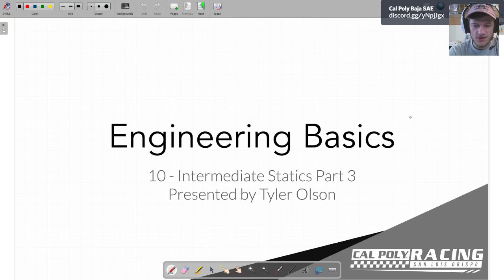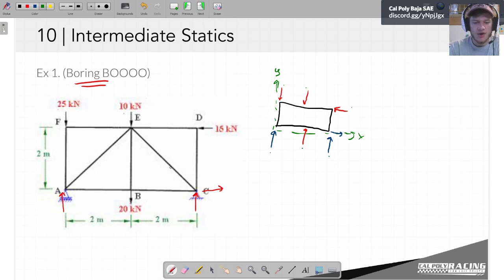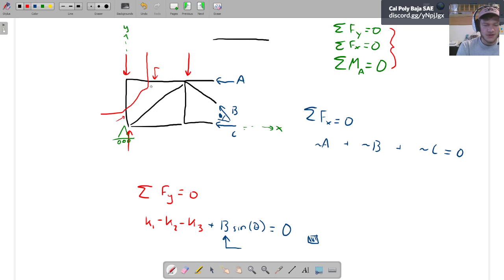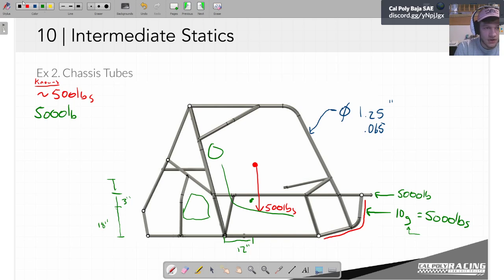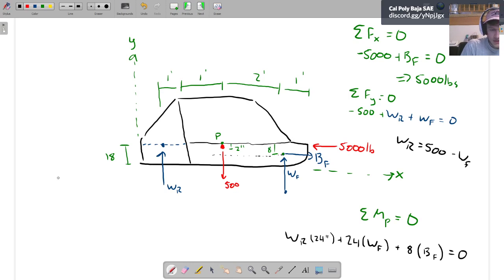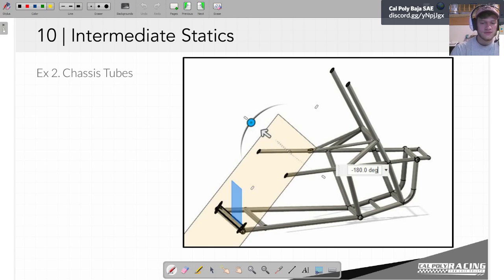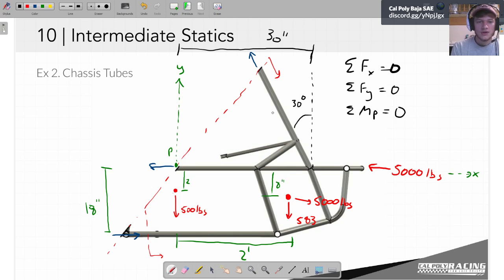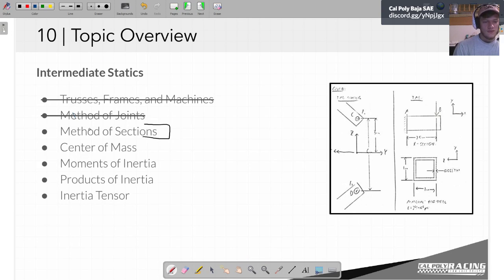10 - Intermediate Statics Part 3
This is a weekly seminar on engineering basics taught to the Cal Poly Racing, Baja SAE team. This week we return to statics to explore intermediate methods for more complicated structures.  In part 3 of Intermediate Statics we explore the Method of Sections which can be used to solve internal forces in trusses, frames, and machines.